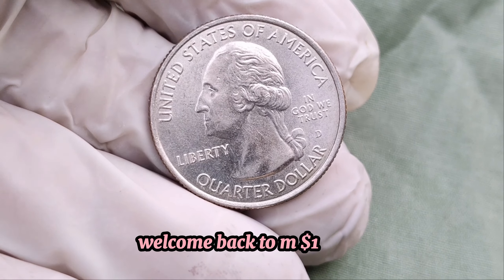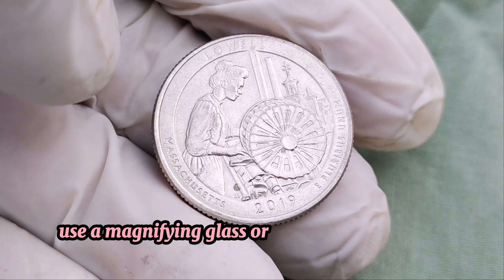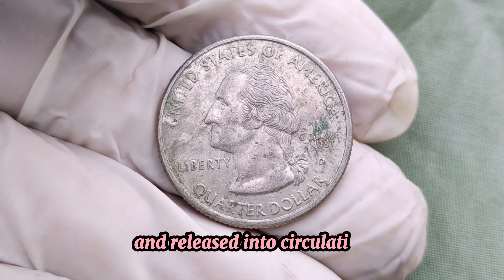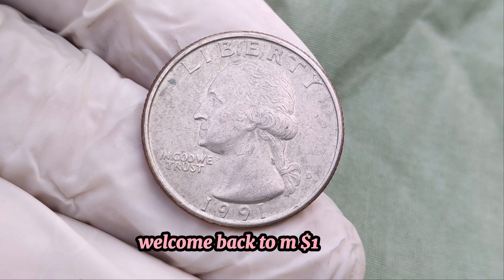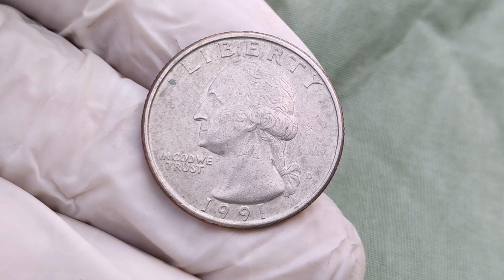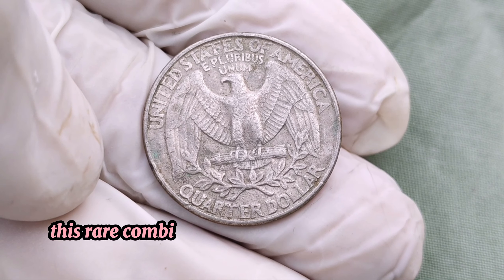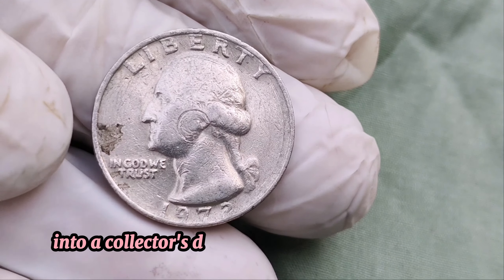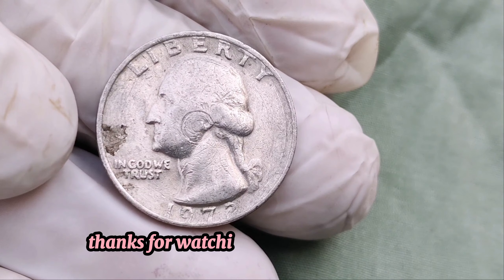5 MOST VALUABLE WASHINGTON QUARTER DOLLAR COINS IN CIRCULATION WORTH A LOT OF MONEY!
5 MOST VALUABLE WASHINGTON QUARTER DOLLAR COINS IN CIRCULATION WORTH A LOT OF MONEY!